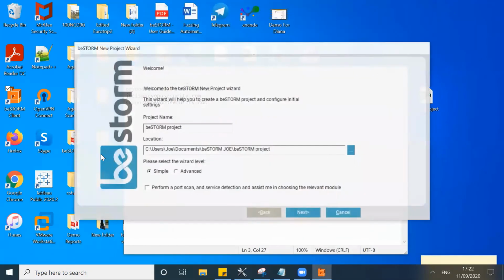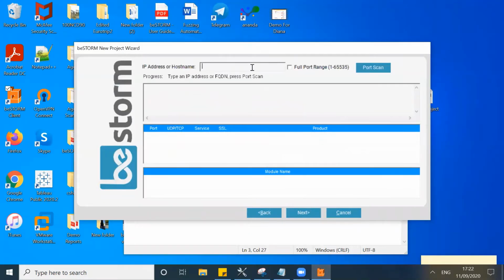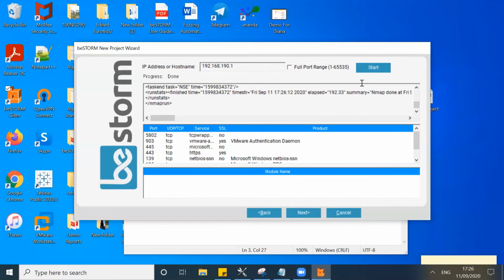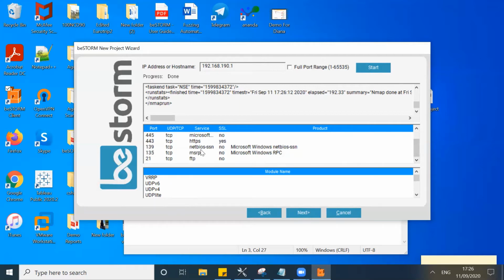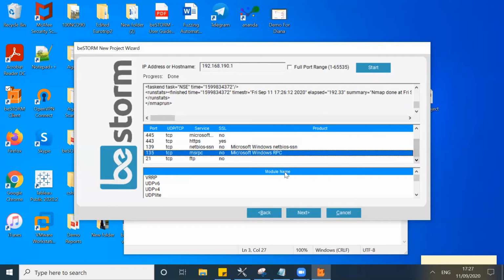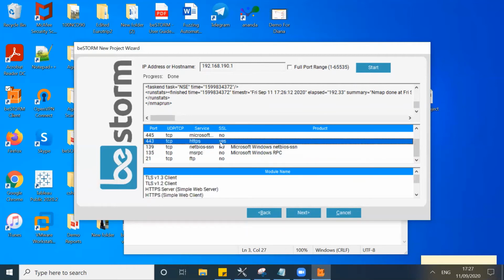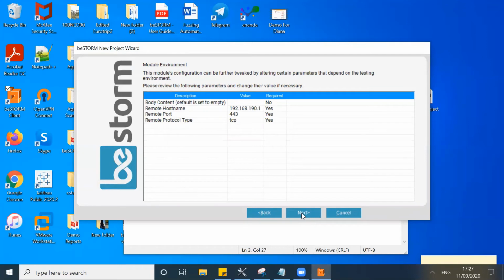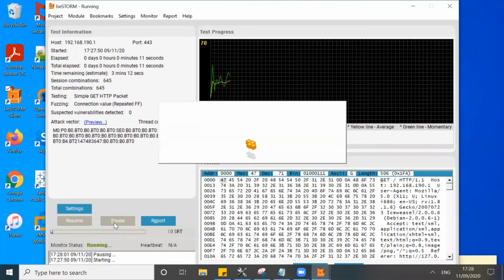beSTORM Port Scanning For Real Black Box Testing